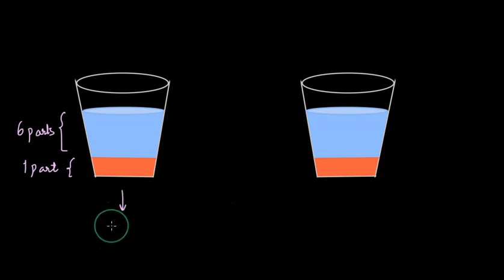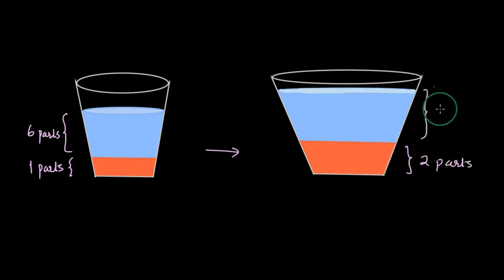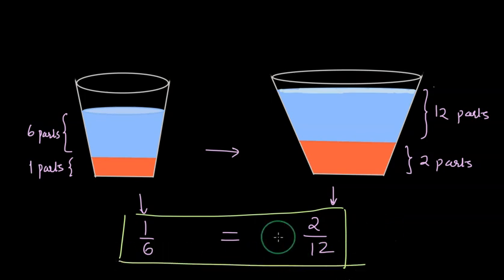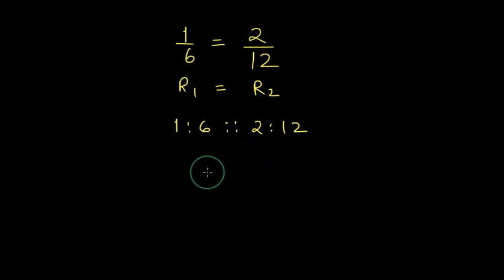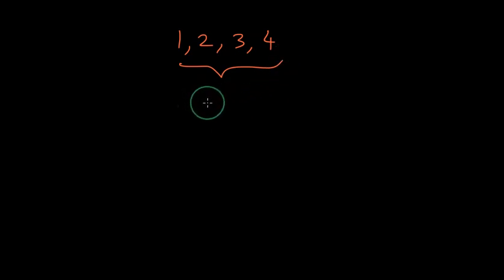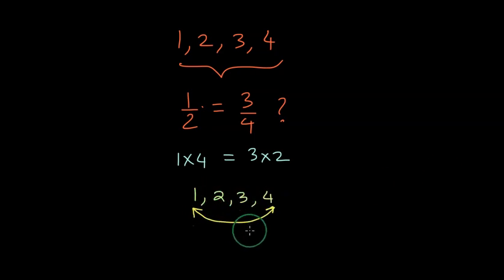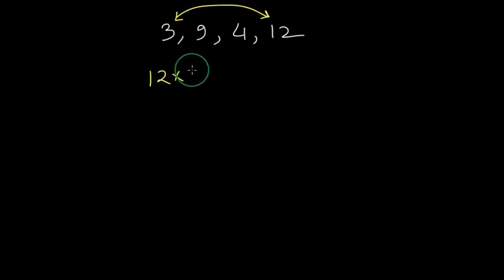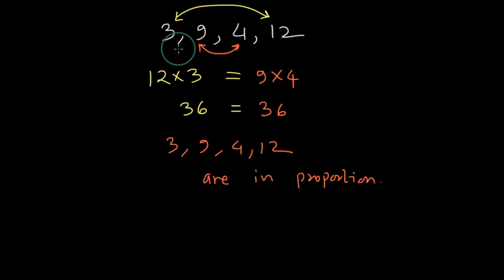How to verify that numbers are in proportion | Ratio Proportion | NCERT math class 6 | Khan Academy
In this video we learn about the method to find when the 4 given numbers are in proportion or not? and what does that really mean?